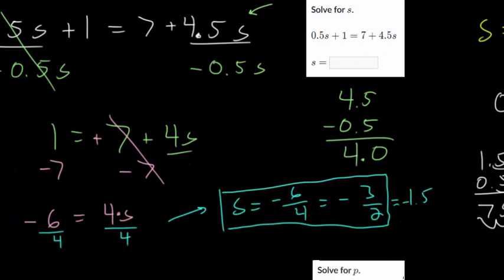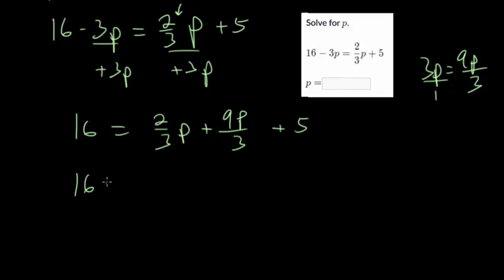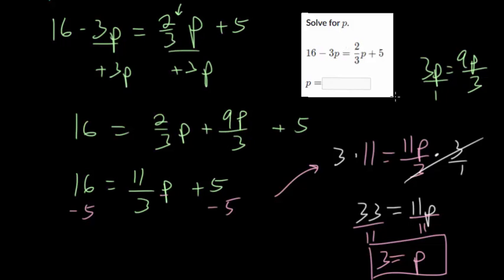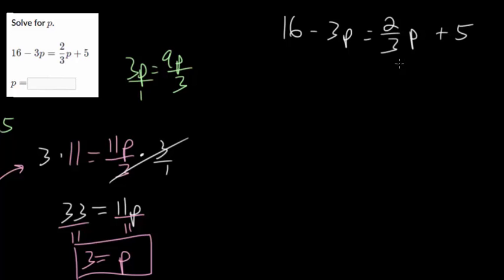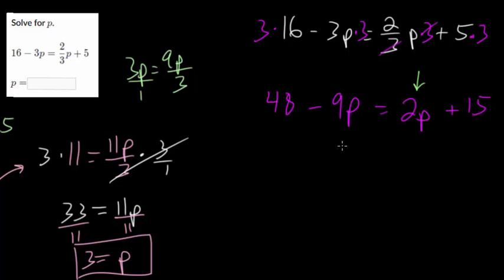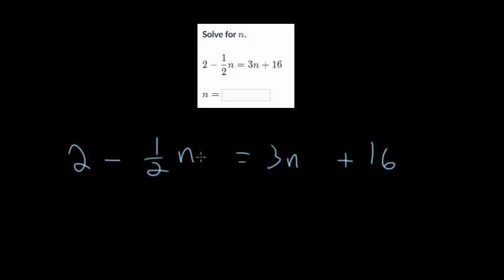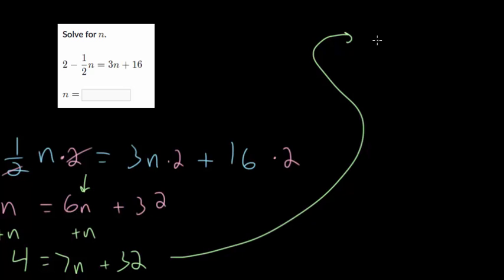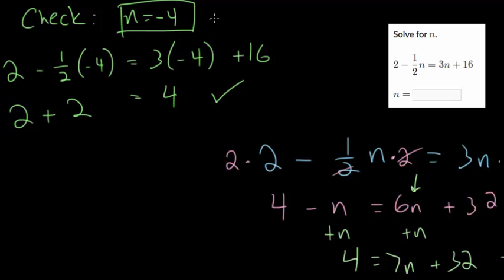Equations With Variables On Both Sides: Fractions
This video continues with the idea of solving one variable equations with variables on both sides of the equation. This video looks at a couple more practice problems that involve terms with fractions. Two general strategies are introduced to approach and solve problems with fractions.

Khan Academy exercises to practice:
1. Equations with Variables on Both Sides

2. Equations with Variables on Both Sides: Decimals and Fractions

EulersAcademy.org